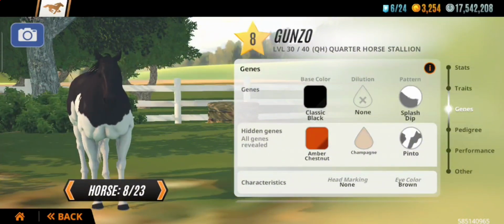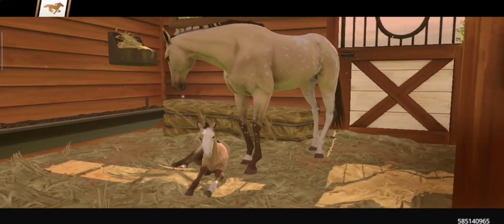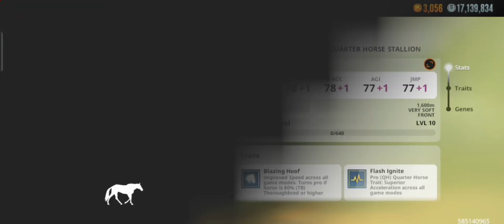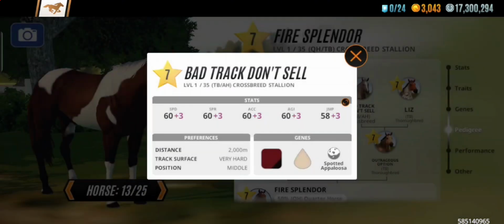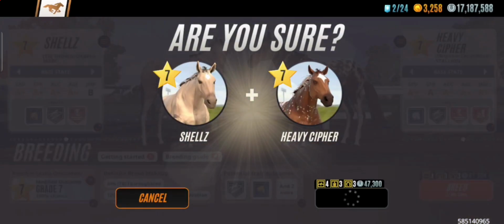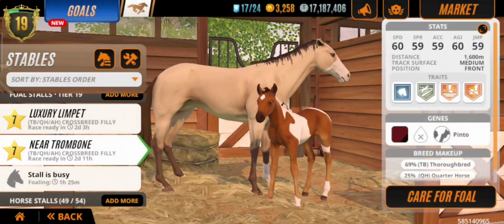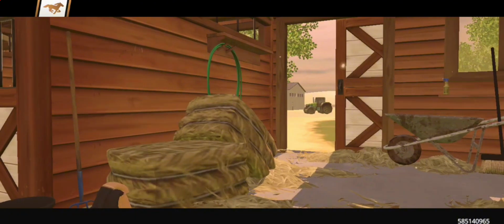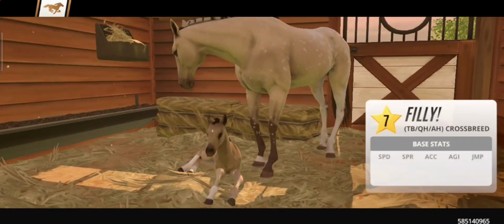[Breeding For Traits] We Reach 20 Subscribers 🥳💕 & Breed A Champion 🏆 Horse🐎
Today the Man Of War Stables are grateful for the 20 Subscribers and leave a thank you gift 🎁  in form of a champion horse for our special subscribers, seat back and enjoy 😊 road to 25 subscribers.